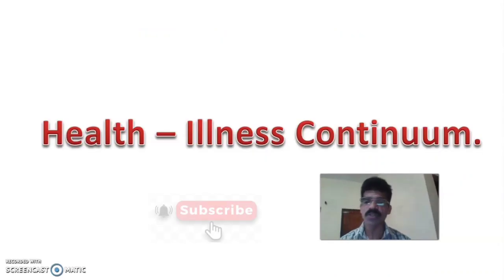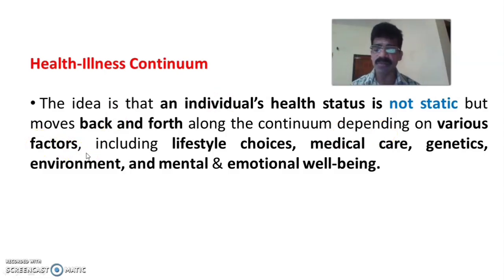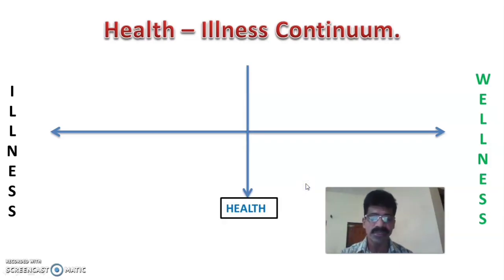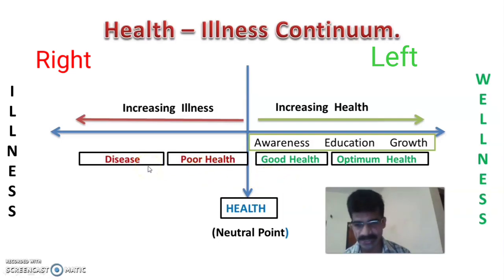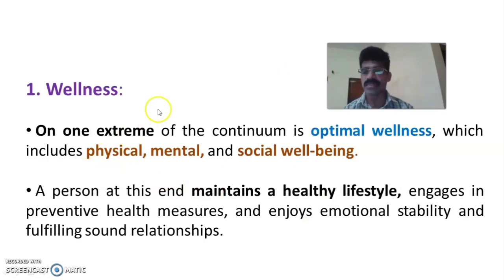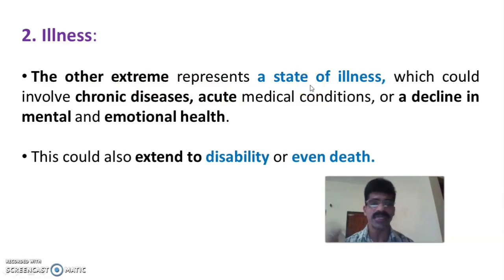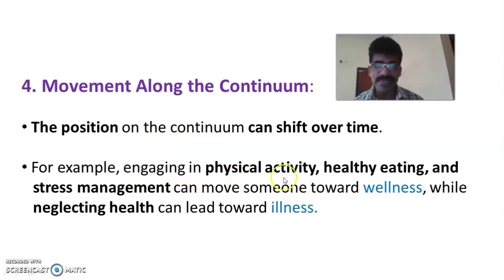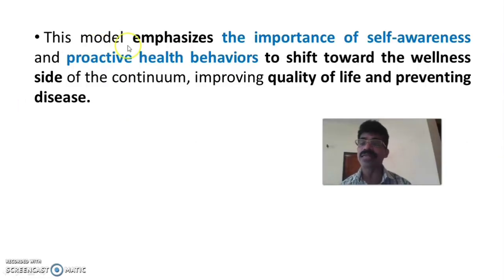Health - Illness Continuum - Simplified.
Health-Illness Continuum
The Health-Illness Continuum is a model that illustrates the dynamic and fluid nature of health. It represents health as a spectrum, ranging from optimal wellness on one end to severe illness or death on the other.
The idea is that an individual’s health status is not static but moves back and forth along the continuum depending on various factors, including lifestyle choices, medical care, genetics, environment, and mental and emotional well-being.
Key Points of the Health-Illness Continuum:
1. Wellness
2. Illness
3. Neutral Point
4. Movement Along the Continuum
5. Holistic Approach

1. Wellness:
On one extreme of the continuum is optimal wellness, which includes physical, mental, and social well-being.
A person at this end maintains a healthy lifestyle, engages in preventive health measures, and enjoys emotional stability and fulfilling sound relationships.
2. Illness:
The other extreme represents a state of illness, which could involve chronic diseases, acute medical conditions, or a decline in mental and emotional health.
This could also extend to disability or even death.
3. Neutral Point:
In the middle of the continuum is a neutral point, where an individual is neither ill nor experiencing optimal wellness.
This is sometimes referred to as "normal health," where no apparent illness exists, but wellness is not being maximized either.
4. Movement Along the Continuum:
The position on the continuum can shift over time. For example, engaging in physical activity, healthy eating, and stress management can move someone toward wellness, while neglecting health can lead toward illness.
5. Holistic Approach:
The continuum reflects a holistic approach to health by considering the interaction of physical, mental, emotional, and social factors.
It acknowledges that health is not merely the absence of disease but involves overall well-being.

This model emphasizes the importance of self-awareness and proactive health behaviors to shift toward the wellness side of the continuum, improving quality of life and preventing disease.